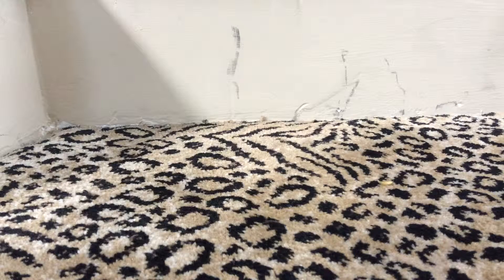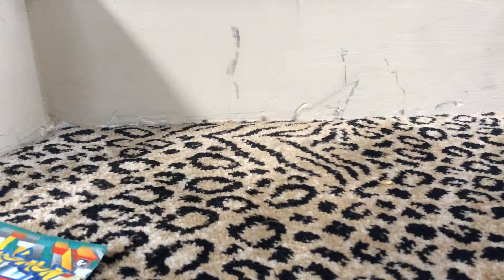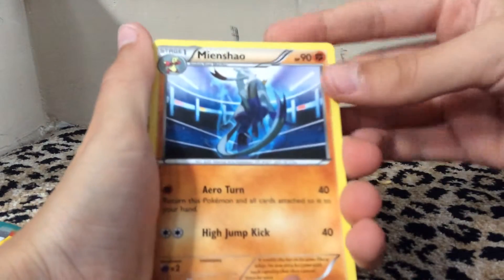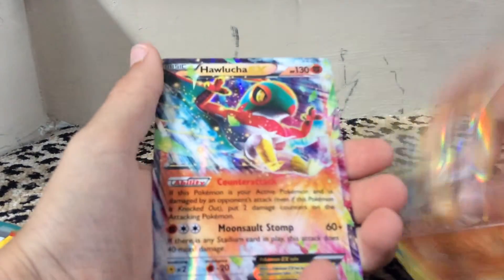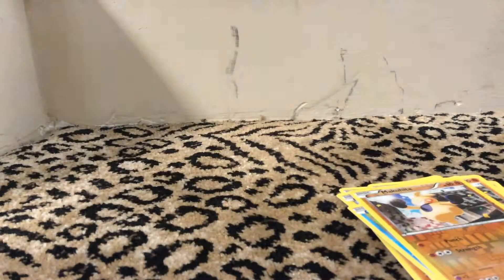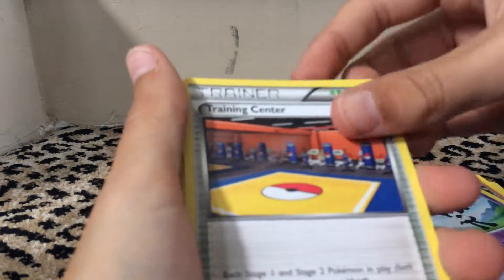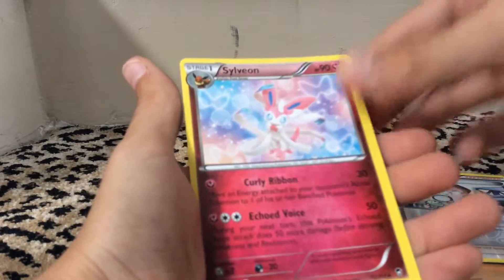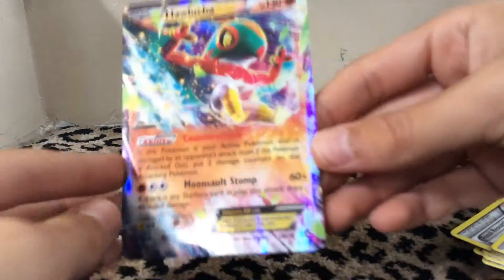Pokemon XY Furious Fists pack opening Nice Pull